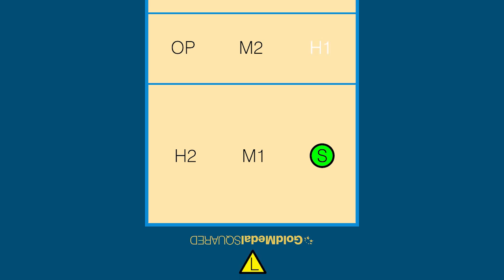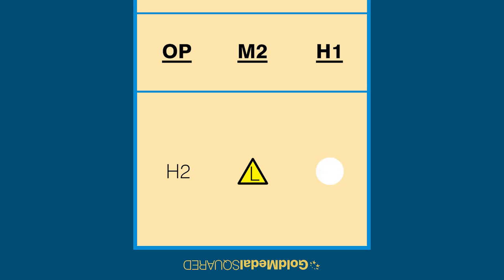Volleyball Rotations & Overlap Rules: Introduction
Gold Medal Square